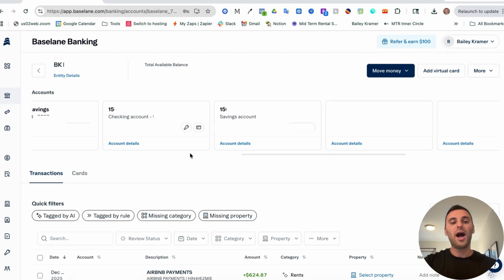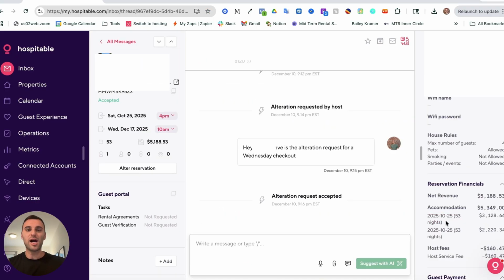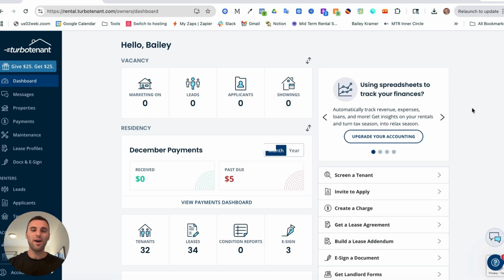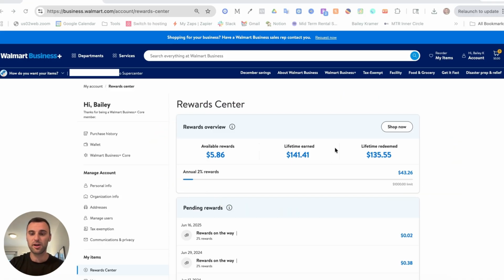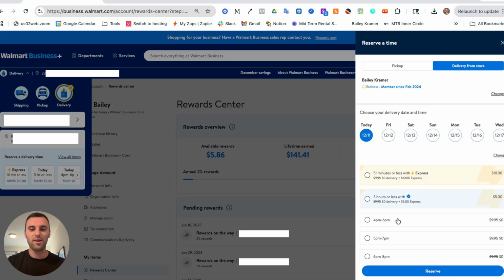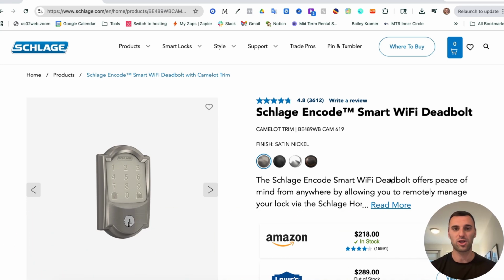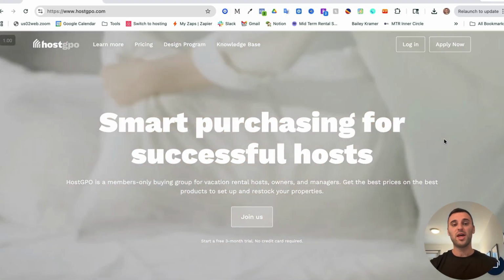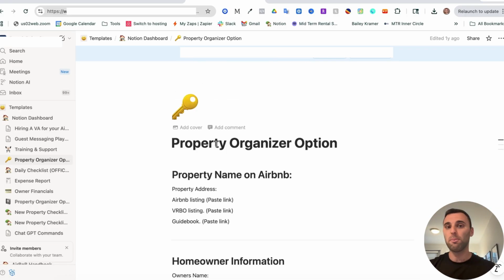Best Tech Stack for Mid-Term Rentals (What I Actually Use for 10+ MTRs)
In this video, Bailey, an experienced midterm rental host with 10 properties and several co-hosted ones in the Midwest, breaks down the essential tech tools that enable him to run his business remotely from Denver. He shares insights on software like Base Lane for organizing finances, Hospitable for AI-driven guest messaging and automation, Turbo Tenant for streamlined lease creation, Walmart Business Plus for efficient deliveries, and more. Discover how these tools can automate and simplify your rental operations, making it easier to manage properties from afar effectively.

00:00 Introduction to Midterm Rental Tech Stack
00:59 Base Lane: Financial Management Tool
02:09 Hospitable: Automating Guest Communication
03:43 Turbo Tenant: Efficient Lease Management
04:38 Walmart Business Plus: Essential Supplies and Delivery
07:19 Schlage Smart Locks: Remote Access Control
08:12 Host GPO and Minoan: Exclusive Discounts for Hosts
09:13 Notion: Ultimate Organization Hub
10:18 Conclusion and Additional Resources